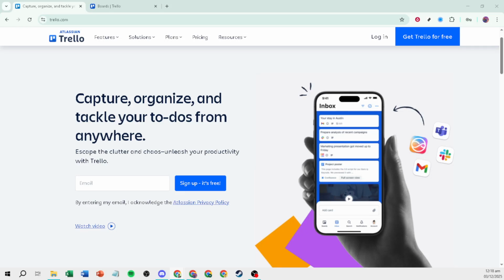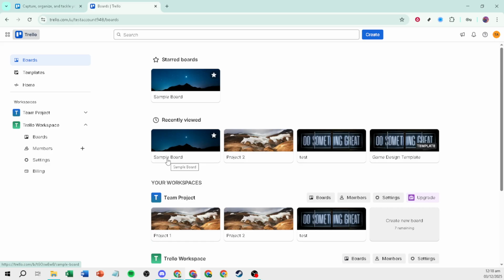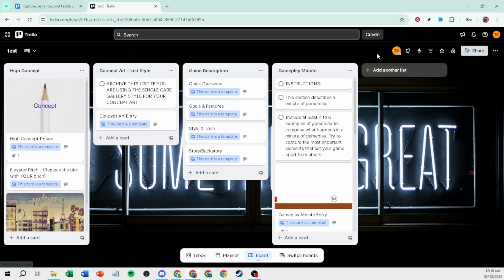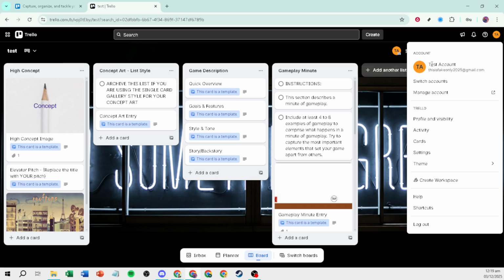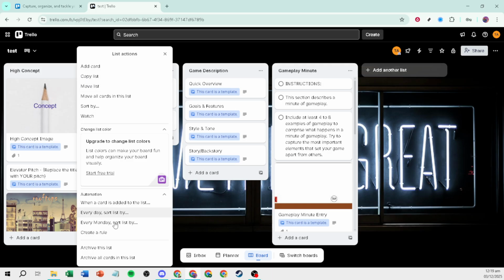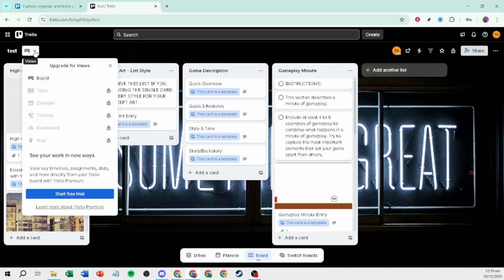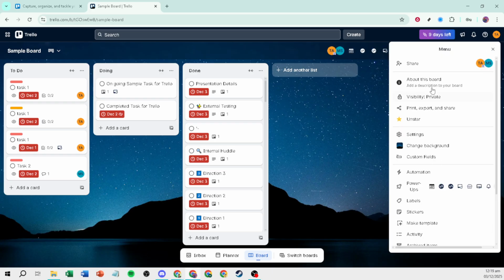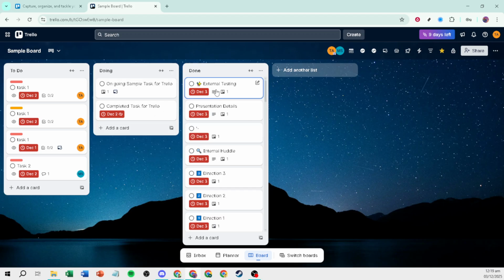How To Navigate Your Trello Board [2025 Guide]